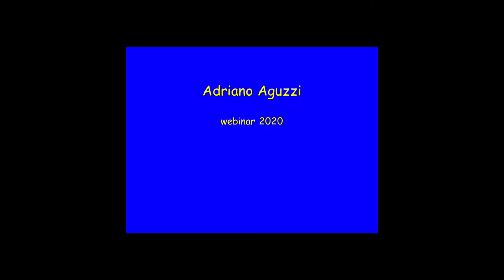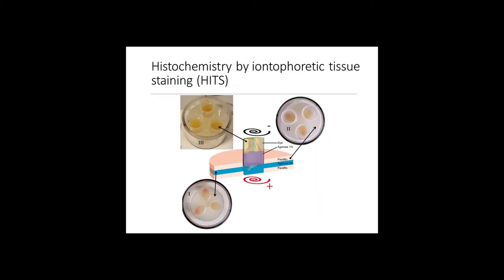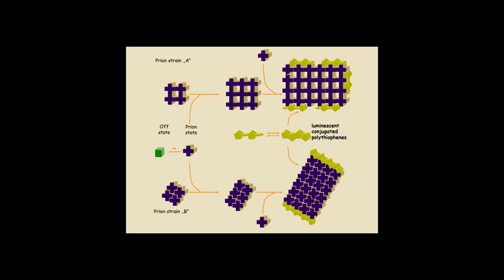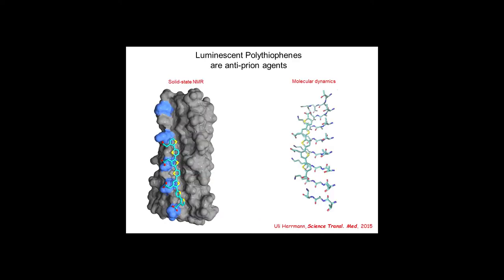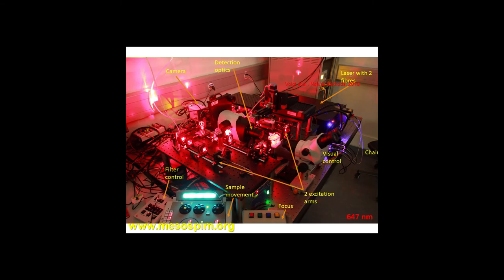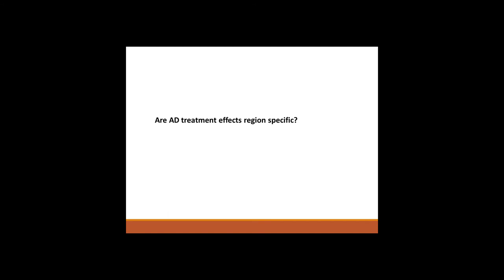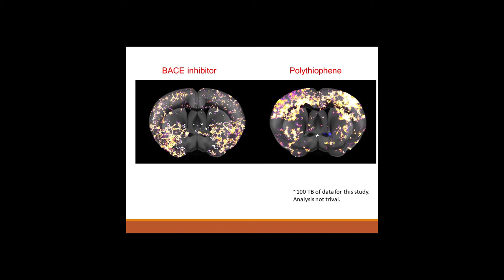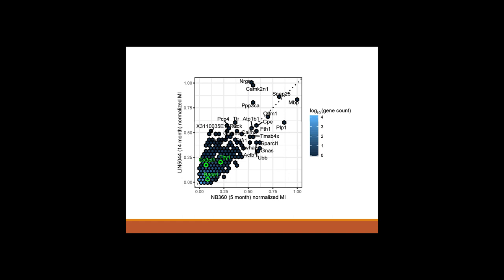Quantitative 3D histochemistry In the study of Alzheimer's and prion diseases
Quantitative 3D histochemistry (Q3D) combines high-throughput brain clarification, fluorescent amyloid labelling, and light-sheet microscopy to rapidly visualize, segment, count and spatially characterize protein plaques in animal models of neurodegeneration. Using Q3D, we found that various anti-Aβ compounds had highly region-selective effects. This suggests that combinations of drugs may be necessary to achieve therapeutic efficacy.